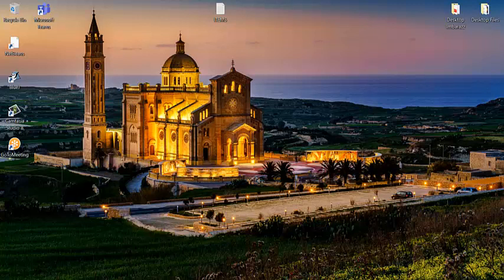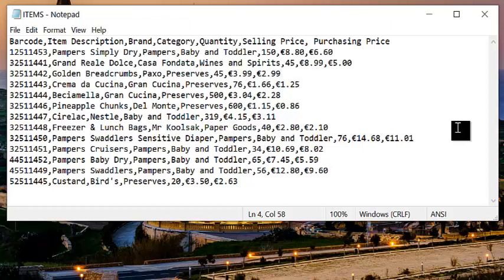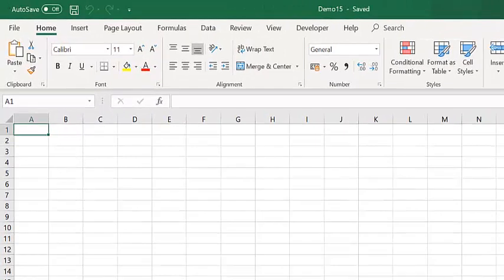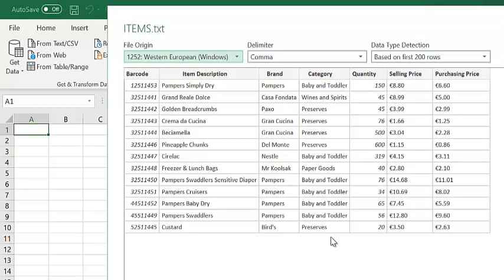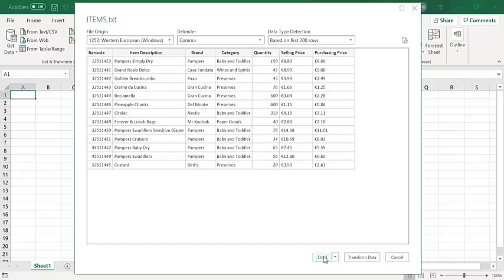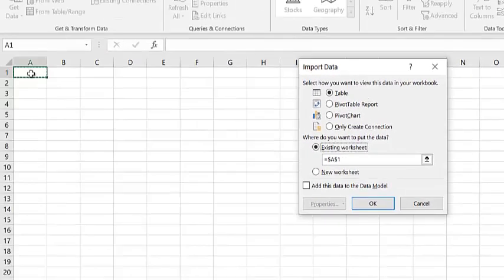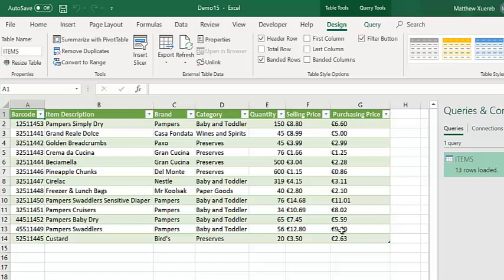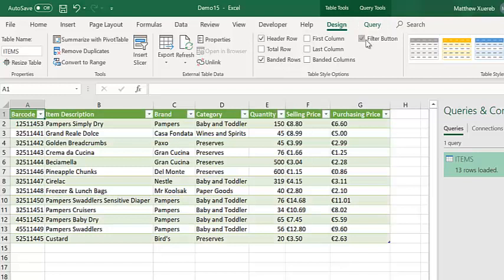Demo15: Importing Data from an External Source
The video shows how to import external data from a text file/CSV file.